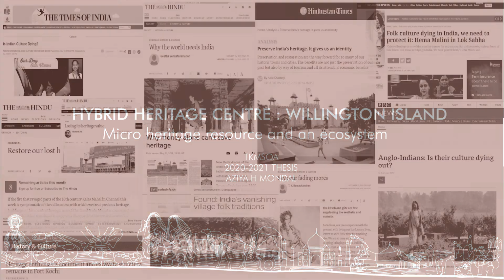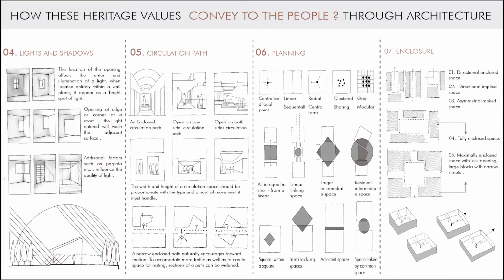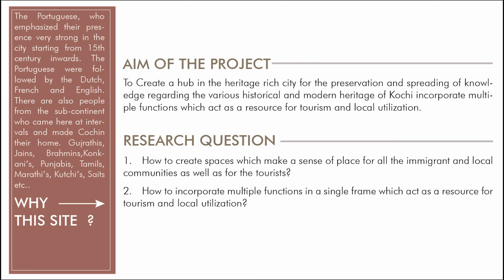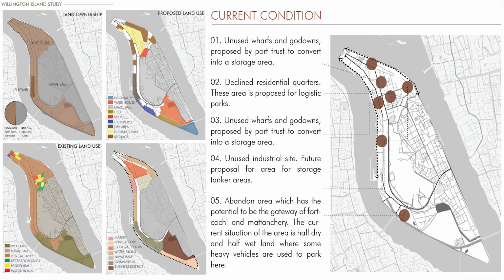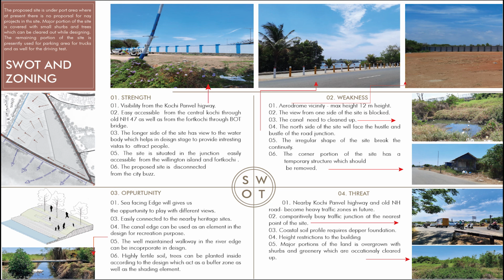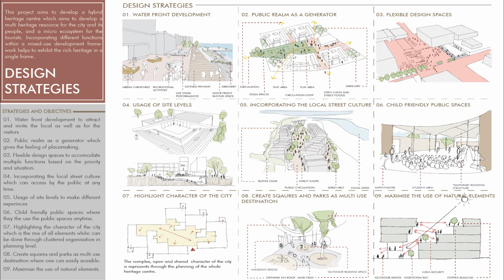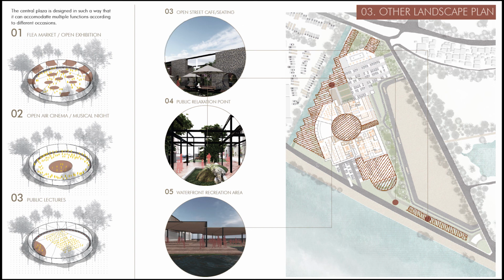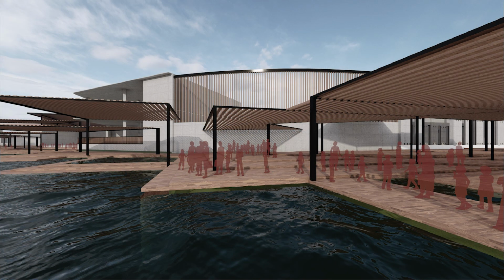10117111 AZIYA H MONDAL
NOVEMBER 2020 - APRIL 2021
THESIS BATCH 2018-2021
TKM SCHOOL OF ARCHITECTURE